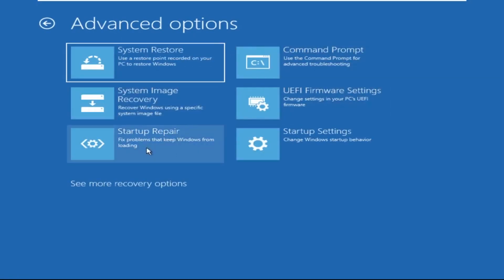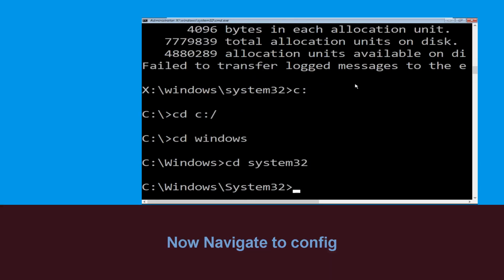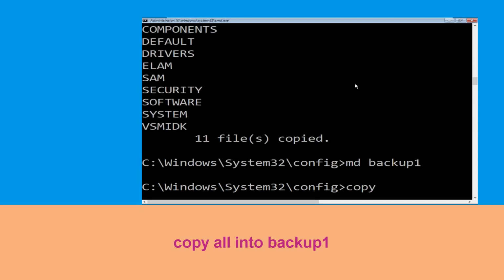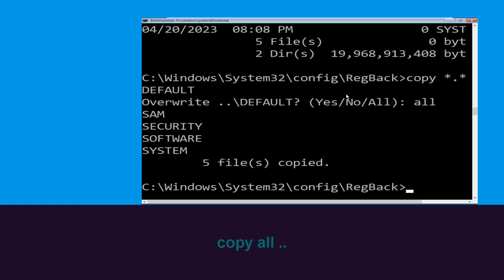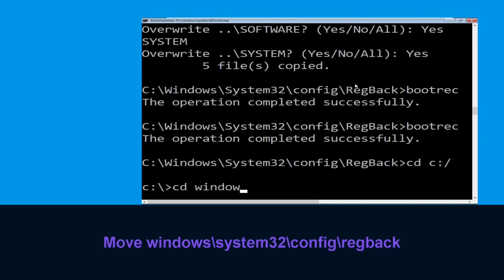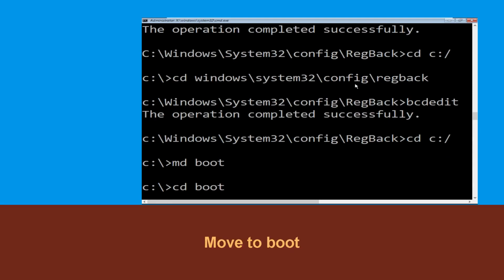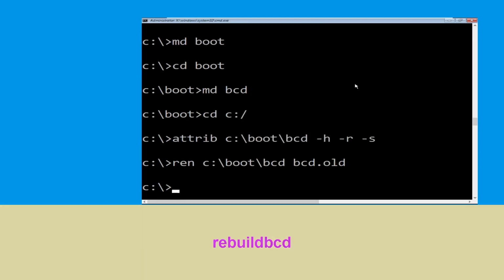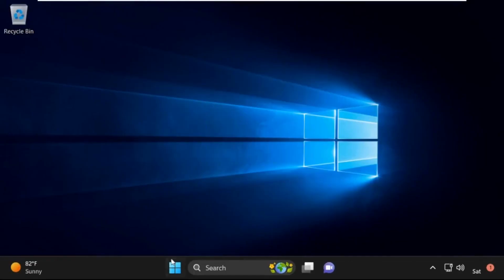HP Laptop - INTERRUPT_UNWIND_ATTEMPTED 0x0000003C Blue Screen Error Fix Windows 10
INTERRUPT_UNWIND_ATTEMPTED 0x0000003C Blue Screen Error Fix Windows 10

• IRQL_NOT_LESS_OR_EQUAL Error
• BAD_POOL_CALLER Error

00:00 Intro INTERRUPT_UNWIND_ATTEMPTED 0x0000003C Blue Screen Error Fix Windows 10
00:10 Step 1 Automatic Repair Screen00:15 Step 2 Advaced Options00:25 Step 3 Troubleshoot Menu00:35 Step 4 Command Prompt00:45 Step 5 Follow CommandsINTERRUPT_UNWIND_ATTEMPTED 0x0000003C Blue Screen Error Fix Windows 10